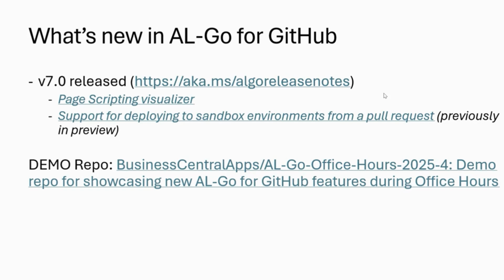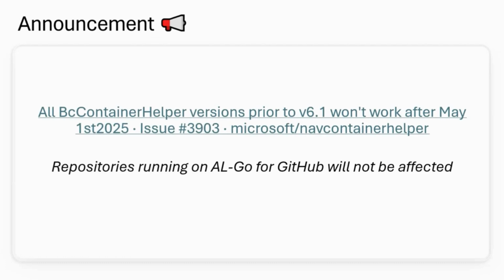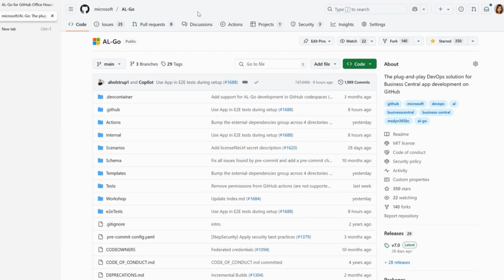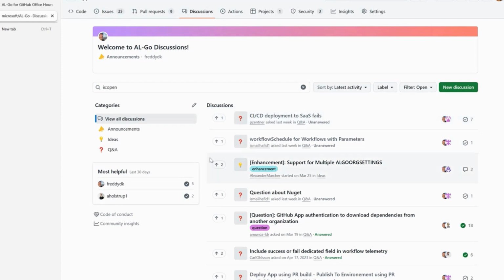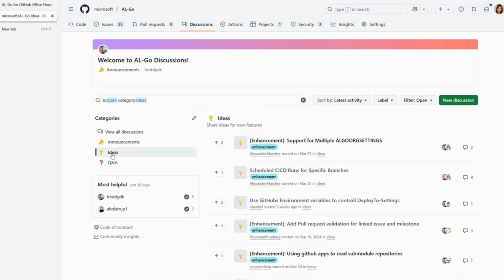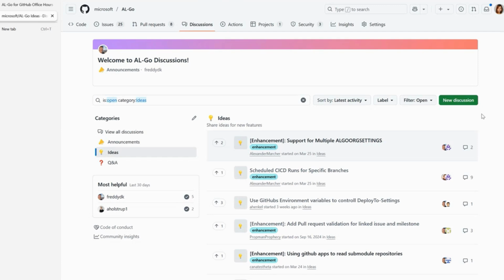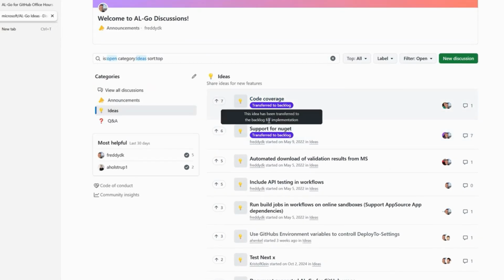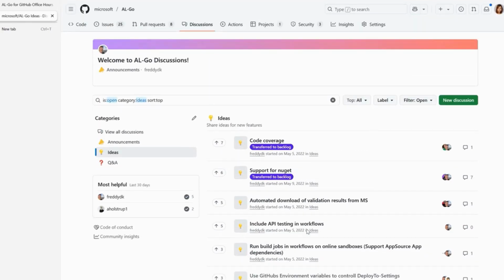AL-Go for Github April Office Hour